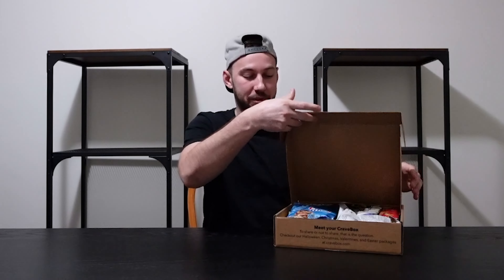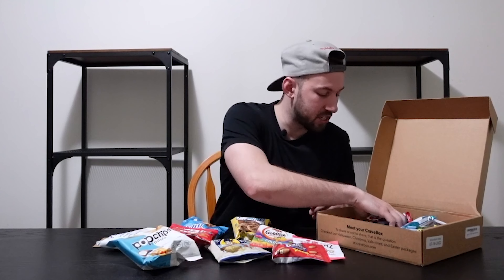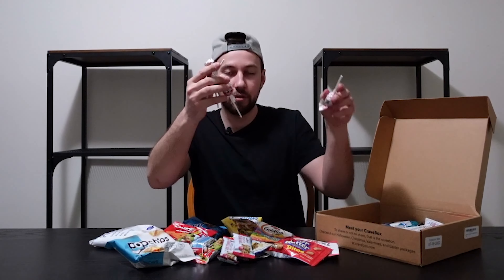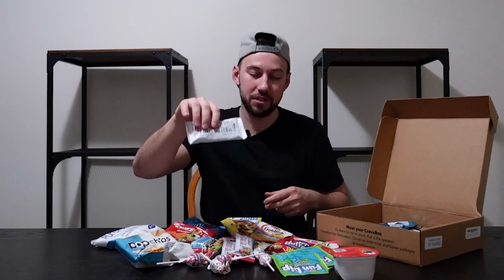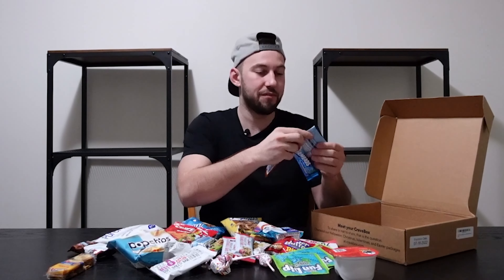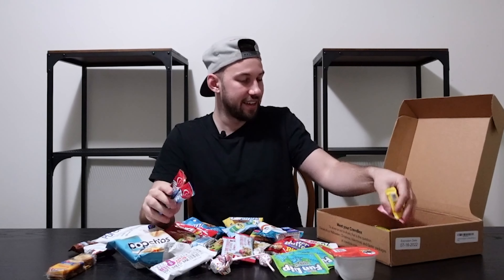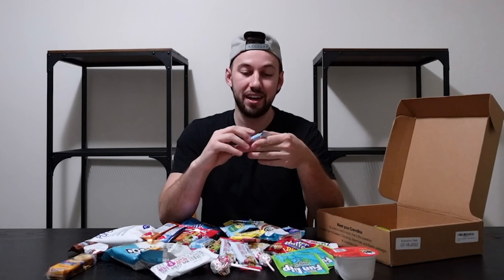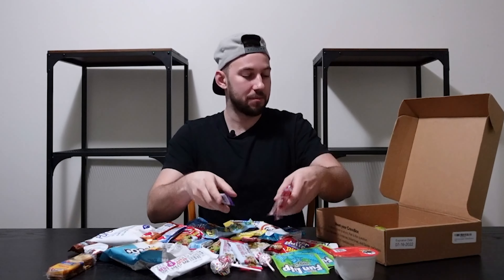Cravebox Unboxing - What comes inside?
Check out the 45 Piece junk food set Crave Box

Quick Review of the 45 ct junk food / candy Crave Box which can be purchased as a monthly subscription or as individual boxes. These are the perfect gift for friends, family or as a pick me up. If you have anyone isolating from Covid this can be the perfect get well soon gift.